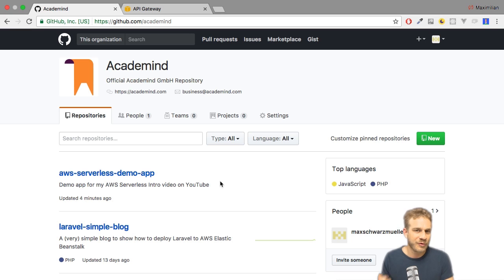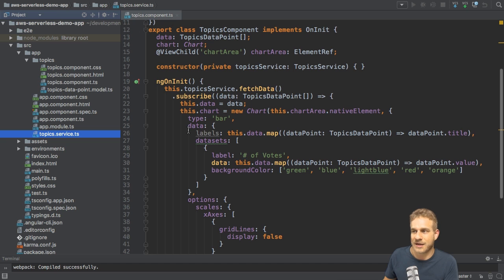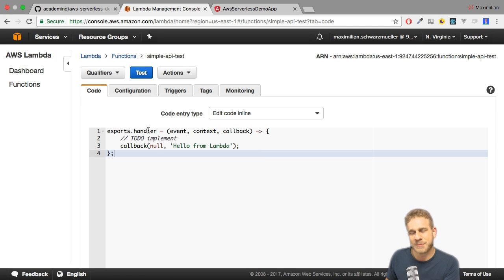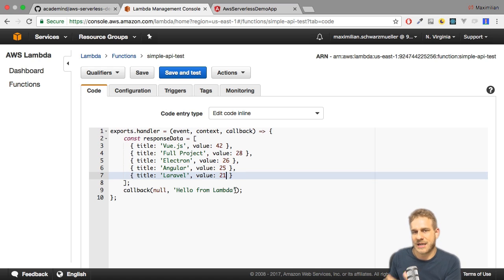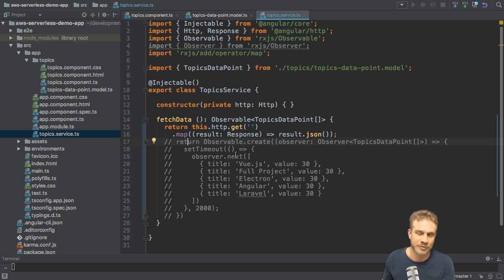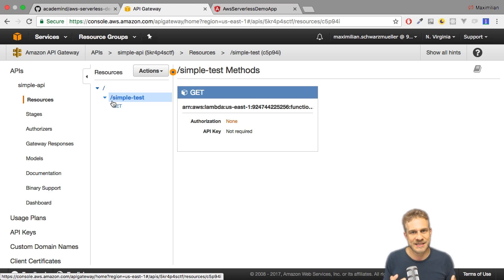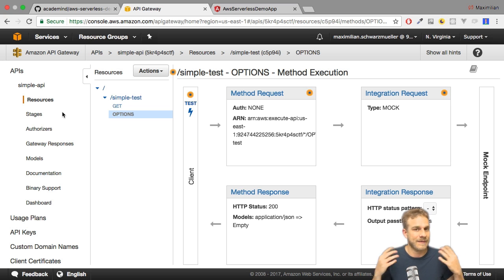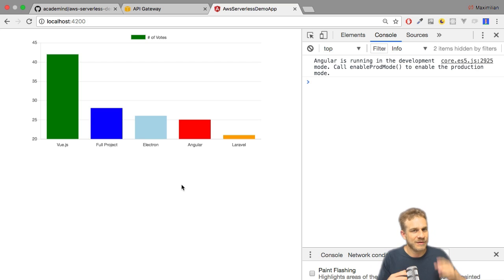Connecting a SPA to a Serverless API | Amazon Web Services BASICS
Having a serverless backend is nice - let's now also see it in an action in combination with an Angular SPA.